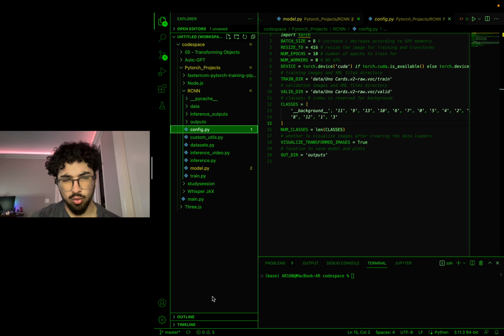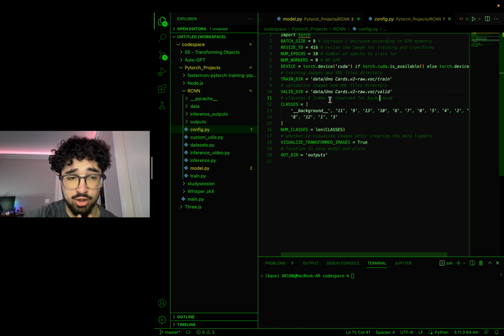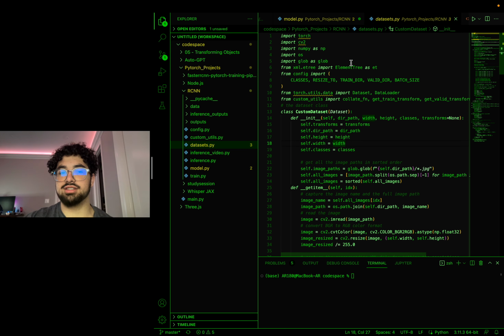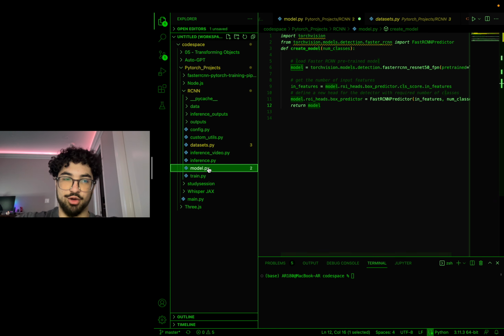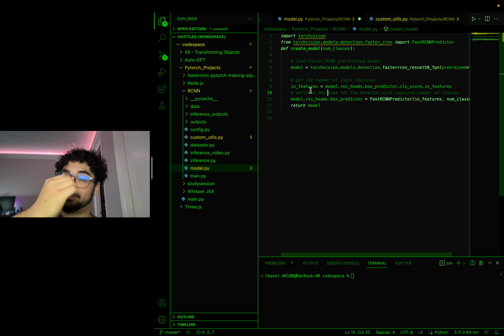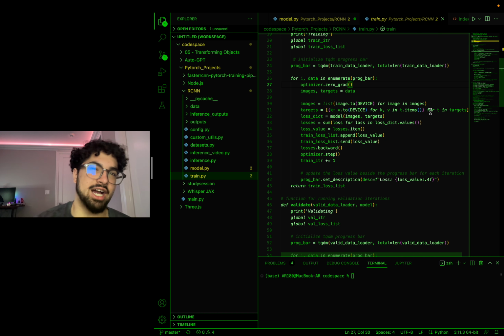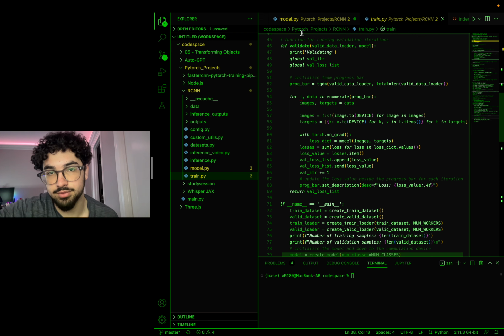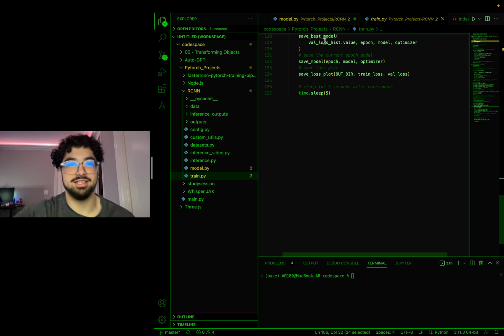How to use Faster RCNN's to identify an UNO card